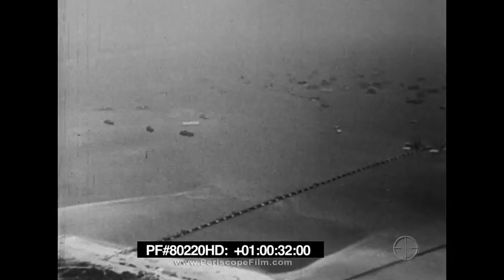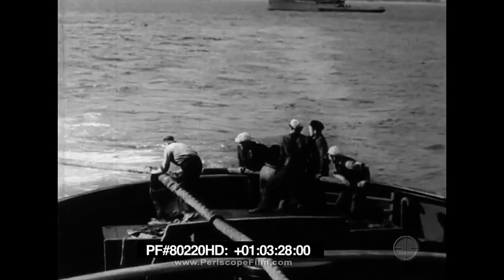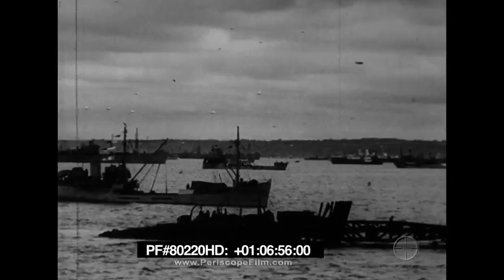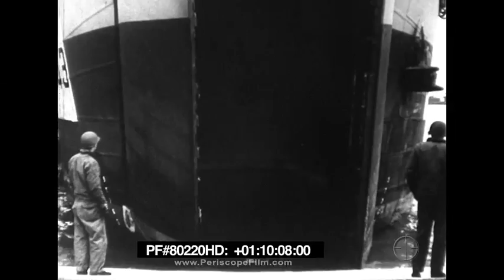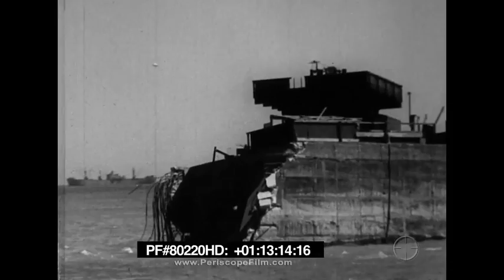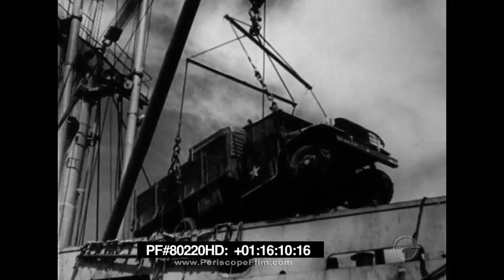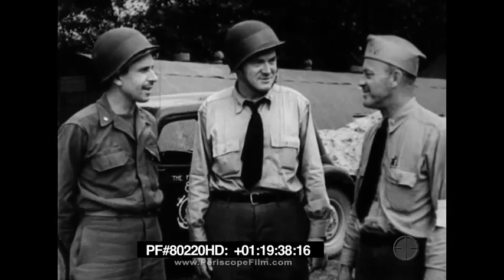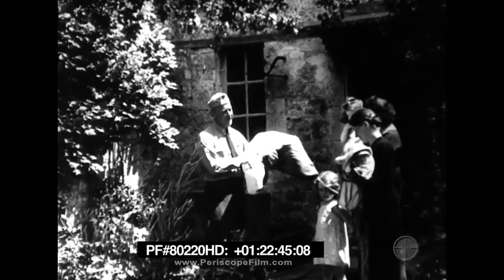Seabees in Normandy - CBs in Normandy on D-Day 80220 HD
Originally classified restricted and bearing a title marked "Secret", this film was made in 1944 just after the D-Day Invasion. Presumably, it was made as an indoctrination film for those combat engineers who would be participating in any seaborne invasion of the Japanese Mainland. This film tells the story of how the approximately 10,000 Seabees of Naval Construction Regiment 25 installed an artificial harbor and pontoon causeways on the beaches of Normandy. One of the largest engineering feats of the European campaign, the artificial harbor allowed tons of equipment and supplies to be landed rapidly, and helped ensure that the Allied beachhead in Normandy would grow. The effort was not without its share of disaster, as the film shows a large storm in the English Channel nearly crippled the newly-installed harbor.